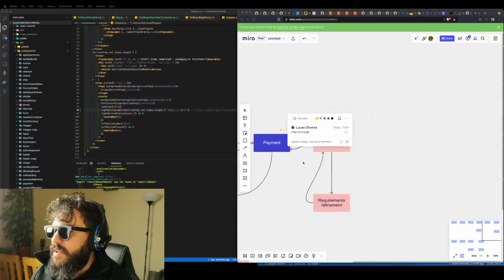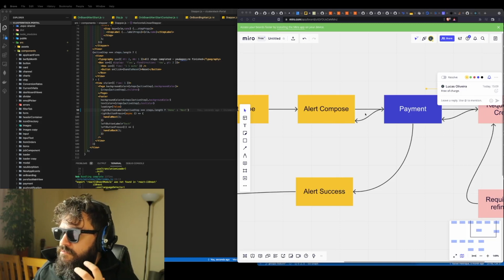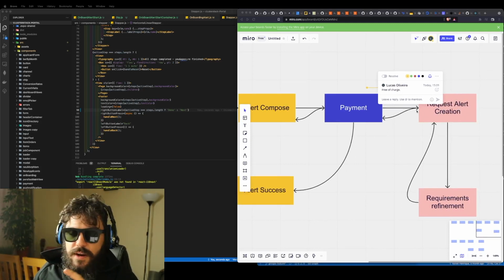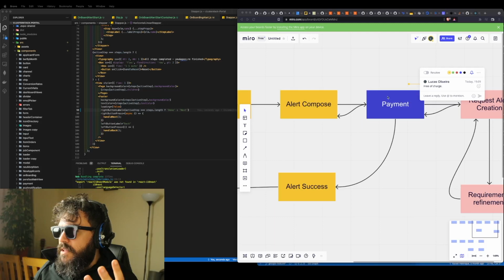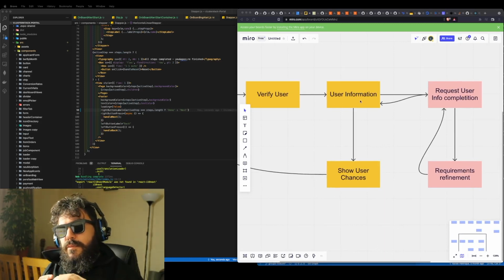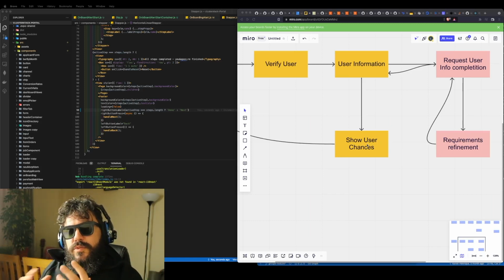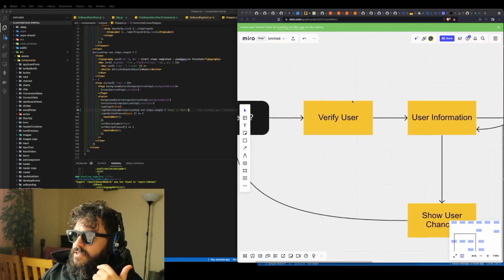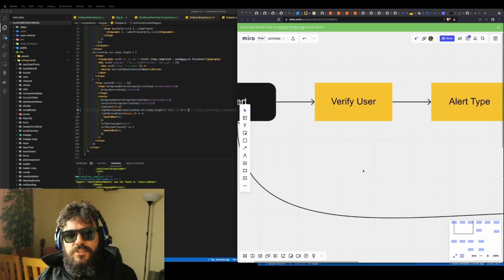Adding features and Improving user experience - ClusterLog[8]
ClusterLog [8]
Today I'll talk about small features I'm implementing on Clusterstack, my startup, and the impact they will have on the application.

We're back to talk about ClusterStack, and if you're a chubby cheek wannabe startup entrepreneur, buckle in because today we will talk about adding and updating features on the app.

Alright, so what are these features? First I have to remind you what is Clusterstack.

ClusterStack is a one-stop-shop application for tech immigrants, a place where you can find information about visas, average salaries, news, networking, you name it.

AND! We have our prime time feature, where we can define, through some personal information, the possibilities you have to move to one of the countries we support.

And although the app is free for download, and a lot of people are using it, there's no other way you can check this analysis.

So that's why we are bringing it out of the App.
Yeah, we're making the feature to discover your chances to move, available to the browser.

And along with that, we're bringing as well the alert feature.

What is this alert? It's an automated feature where recruiters and others will be able to spread their jobs, and services, within the ClusterStack app and social media with the click of a button,.

This will allow their alerts to be advertised all across Clusterstack verse!
Alright,  when these features will be available?

The alert feature is almost done, and I believe it will be alive soon by later this week, while the discover feature will be live a week later.

And why? You might ask.
Because we are deploying major changes on the app and on our servers, these fixes are been pushed to production as well will be live this week too.

Technologies Used
Front: Typescript / Nodejs, VSCode , React Native
Back: TensorFlow , MongoDb, Graphql , Typescript